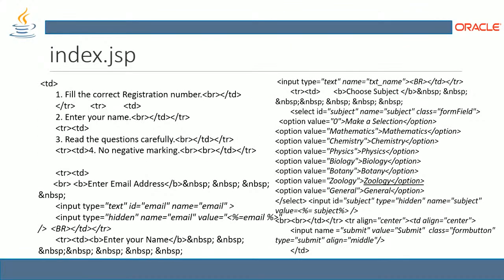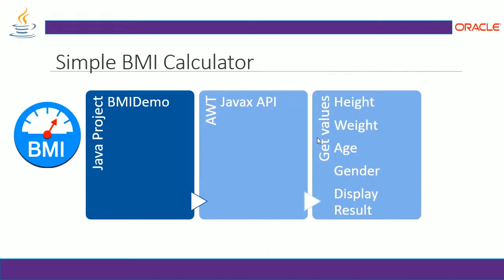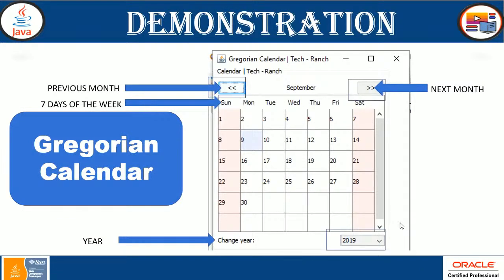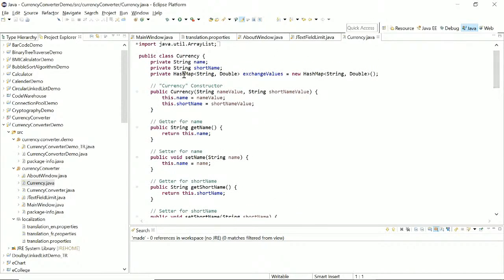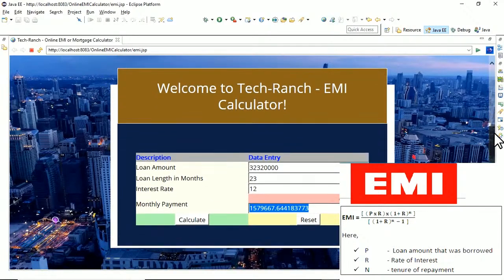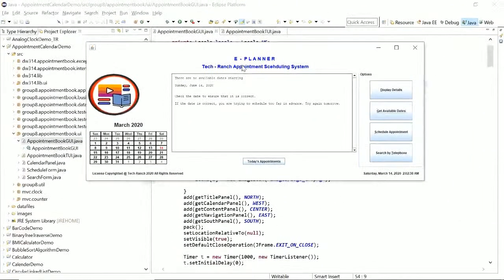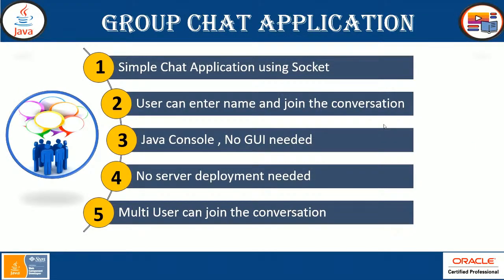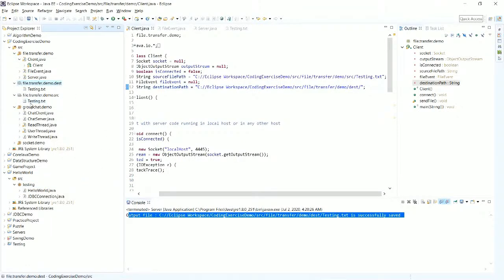Tech-Ranch Live - Practice Project Demonstration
Tech-Ranch presents real time practice project demonstrations